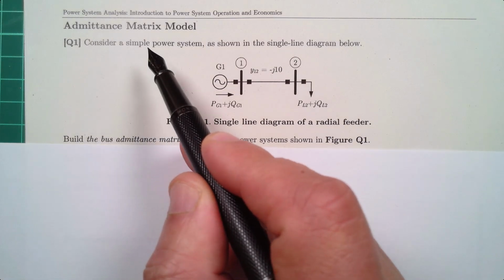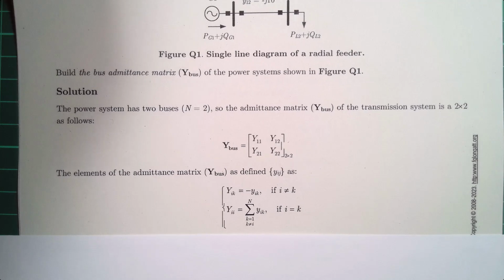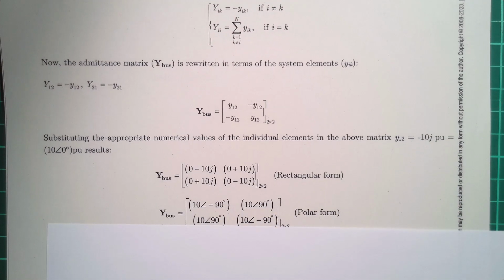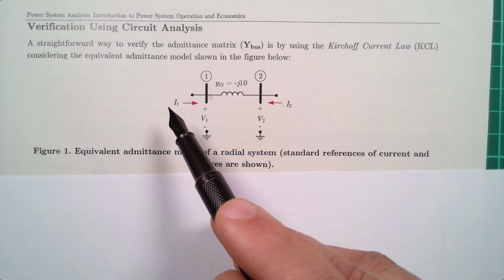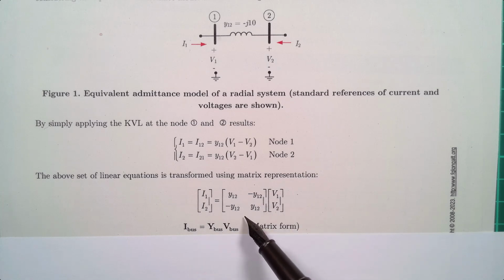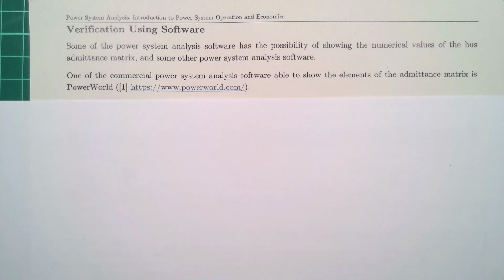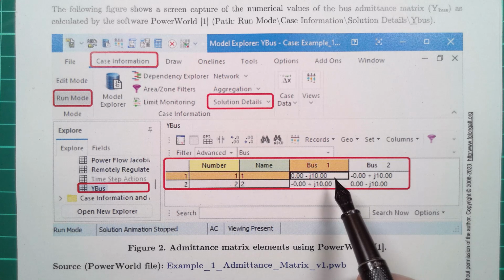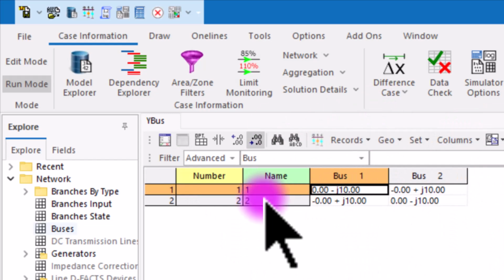Calculation and validation using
This short video shows the calculation of the bus admittance matrix (Ybus) of a radial system that consists of a generation bus and a load bus connected by an admittance bus (y12). Initially, the elements of the matrix are calculated element by element using the definition that appears in multiple power system analysis texts. Then, circuital analysis theory is used, specifically Kirchhoff's laws to validate the elements of the bar admittance matrix. The video ends with the use of the commercial program for modelling and simulation of power systems, PowerWorld, to obtain the numerical values of the busbar admittance matrix (Ybus) and in this way, it is verified that the results obtained from the manual calculations agree with the perfection.